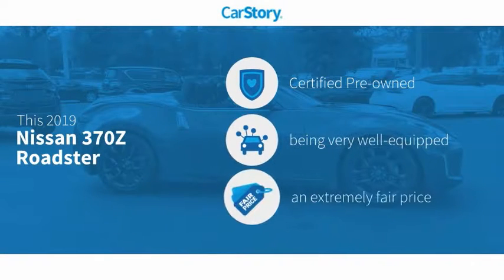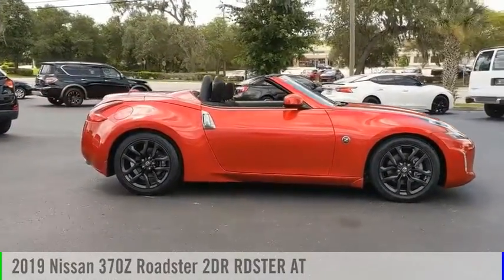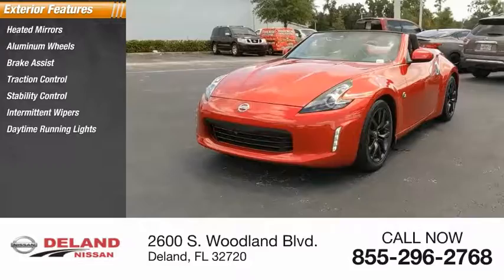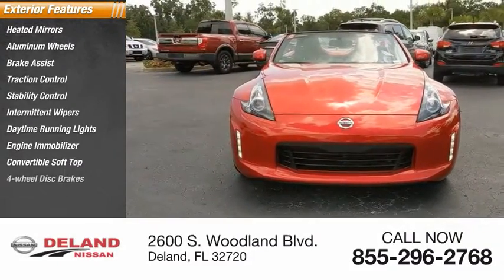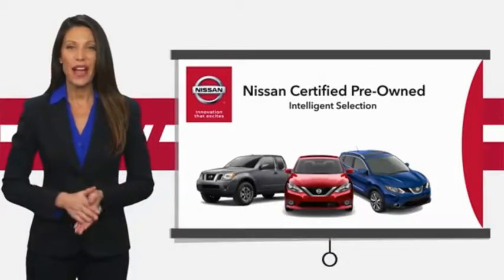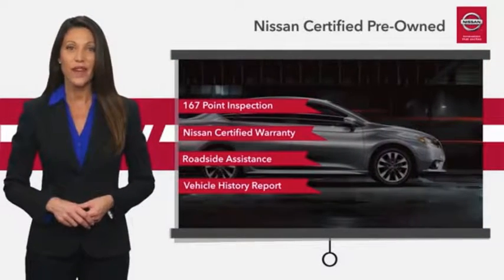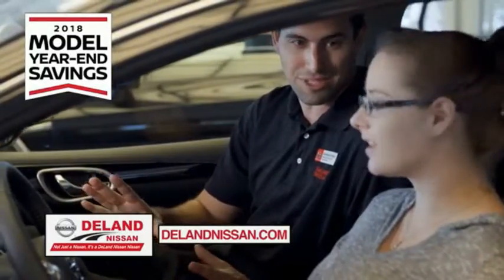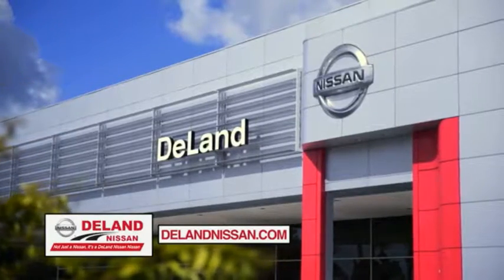2019 Nissan 370Z Roadster DeLand Nissan P9417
Financing

Payment Calculator

Service Appointment

Deland Nissan
2600 S. Woodland Blvd.